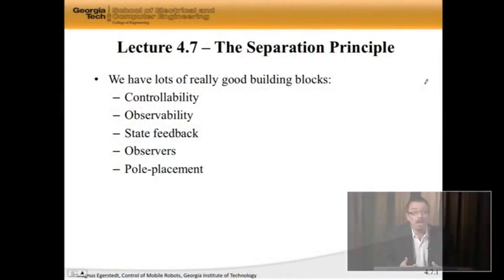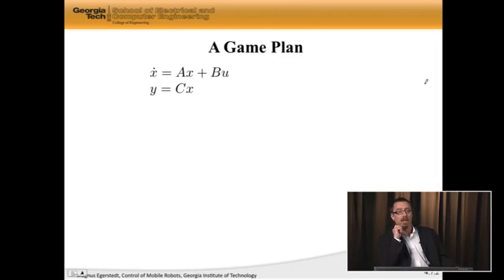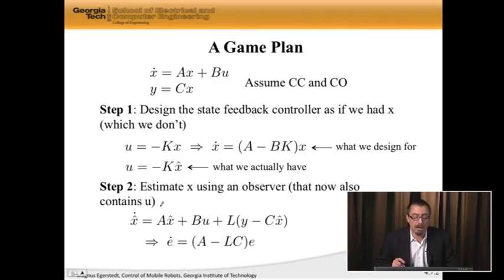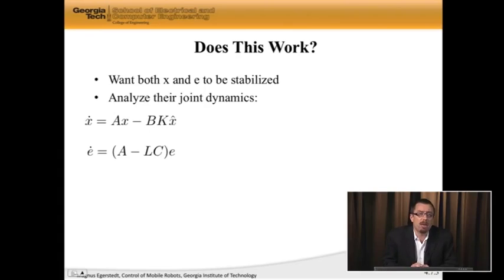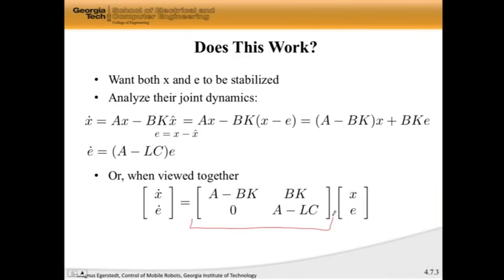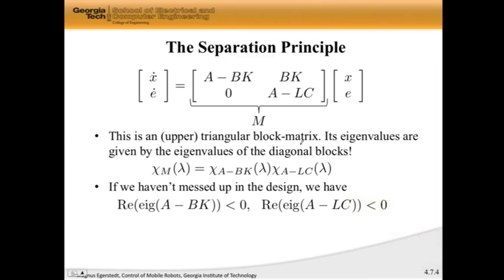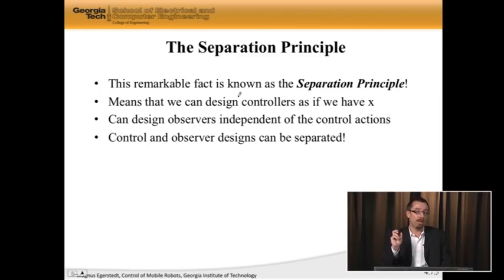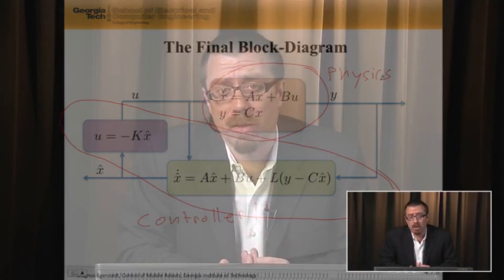4.7 The Separation Principle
The Separation Principle